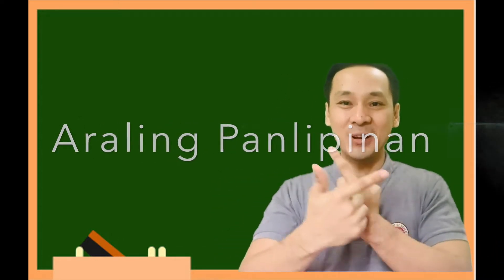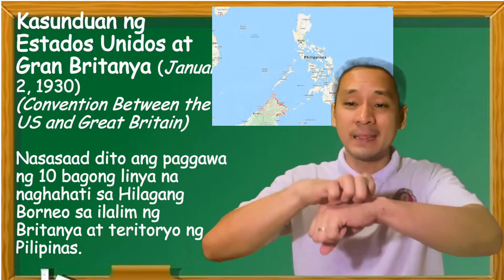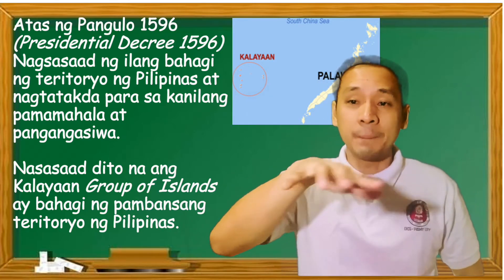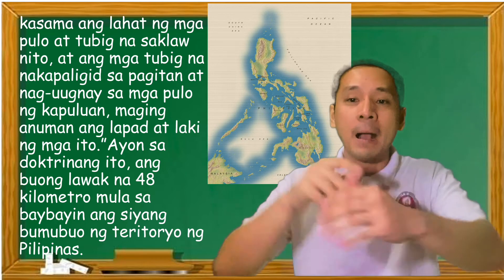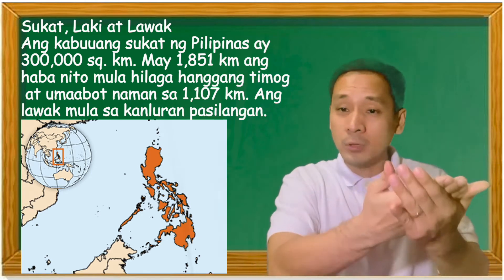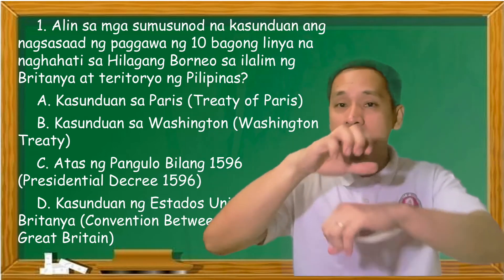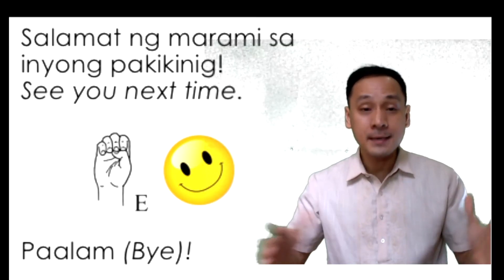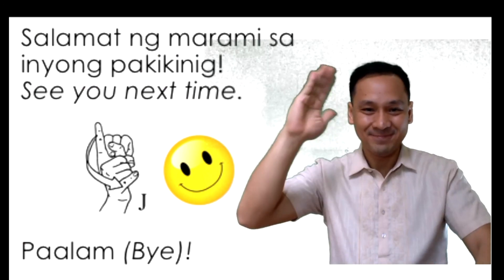Week 4 AP4 Hangganan at Lawak ng Teritoryo ng Pilipinas